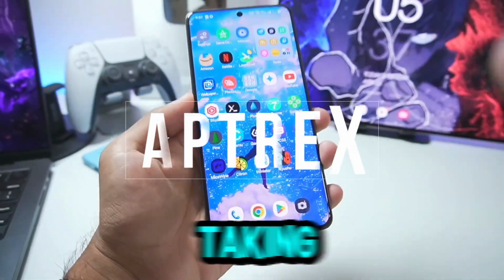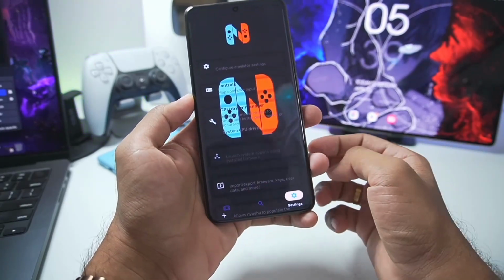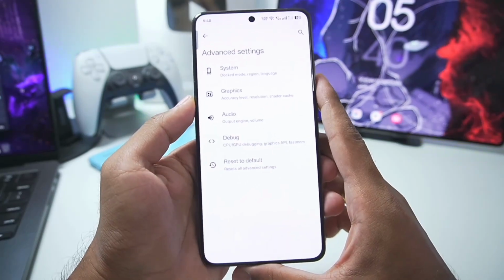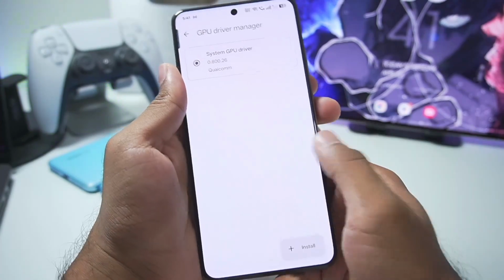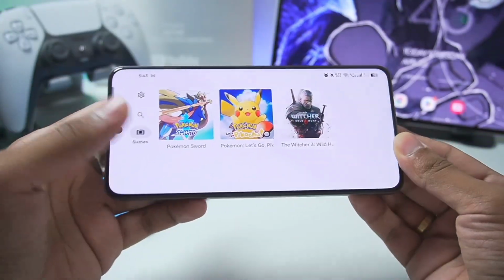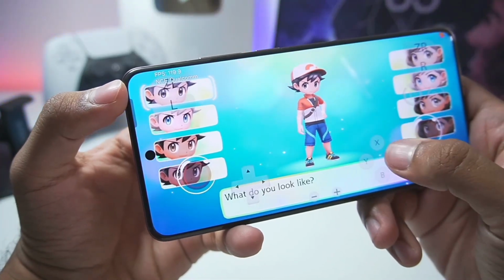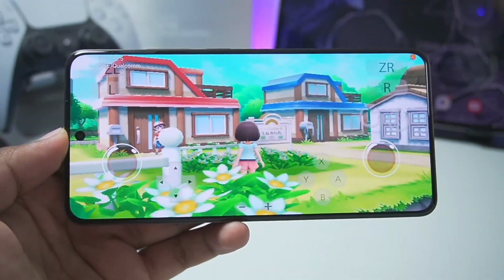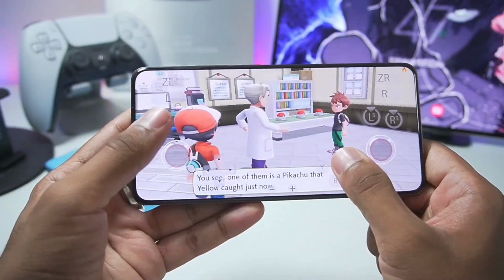*NEW* NYUSHU EMULATOR ANDROID V3.4 - SETUP & GAMEPLAY TEST | BEST NINTENDO SWITCH EMULATOR?